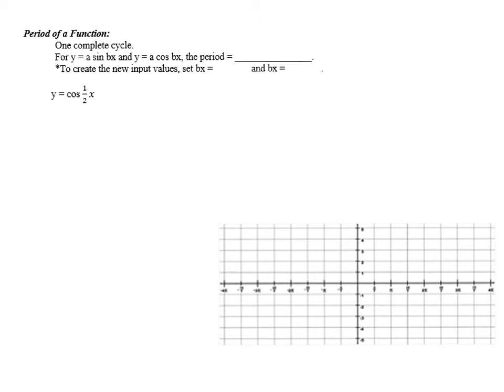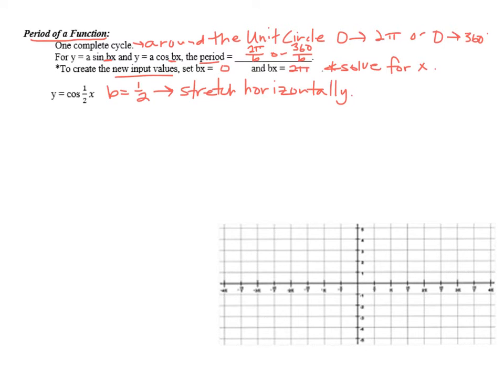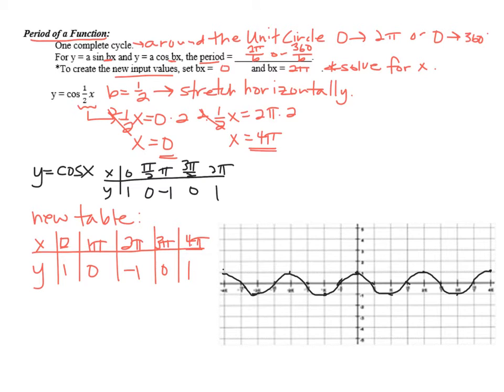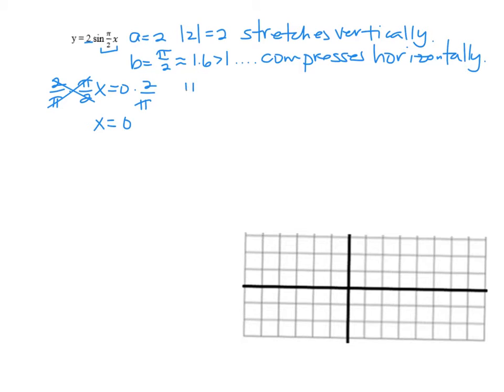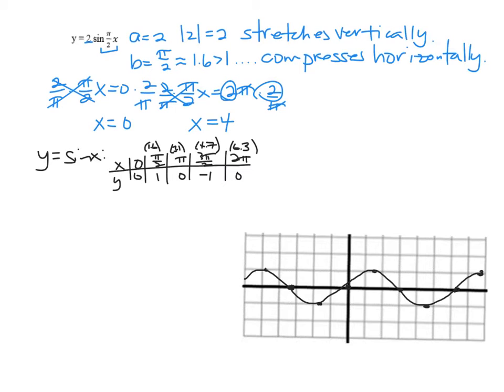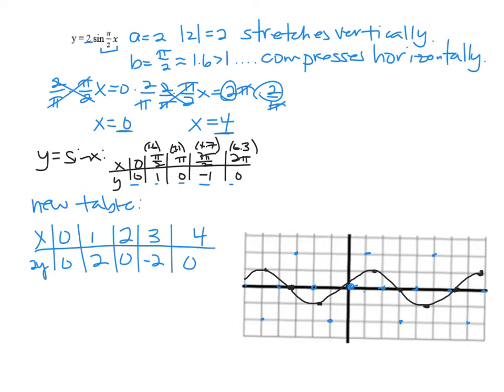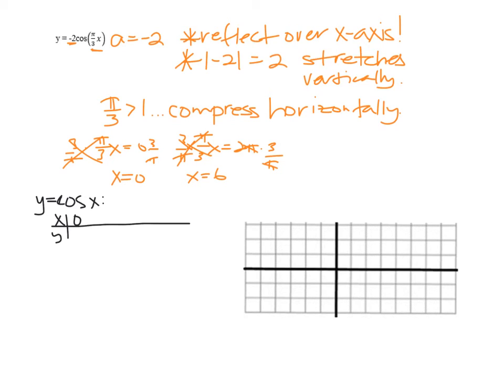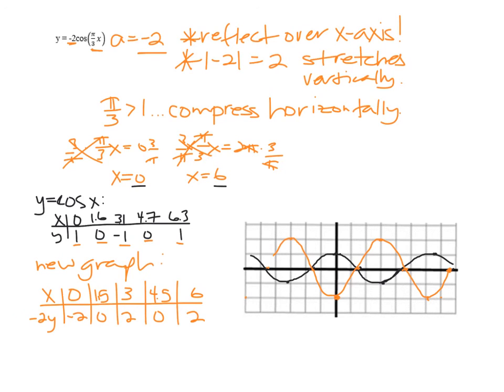T 6.4, day 1 part 2